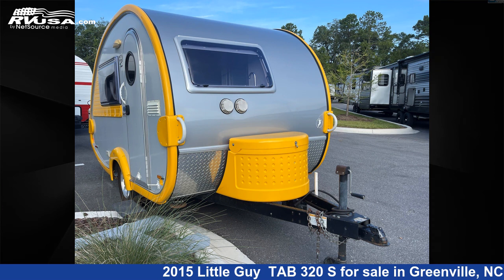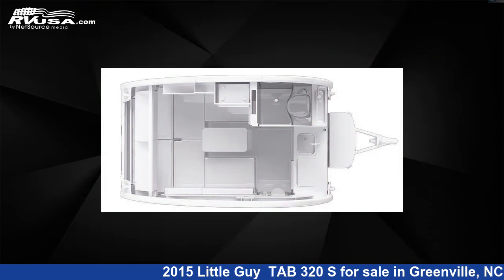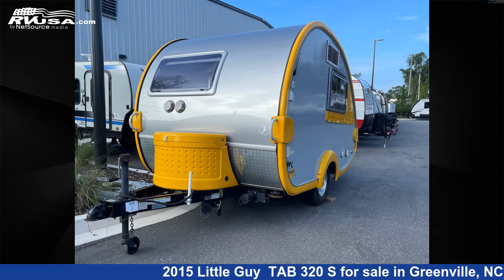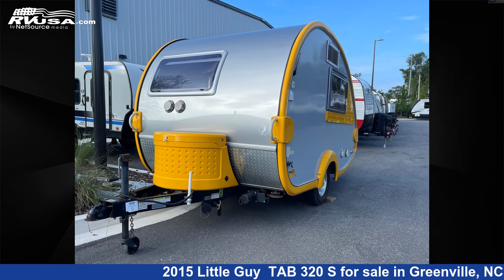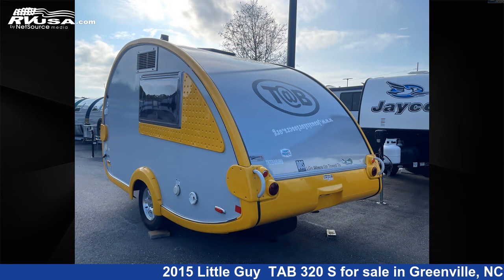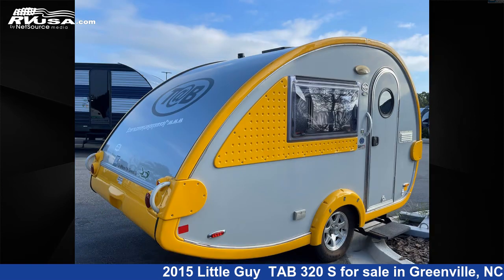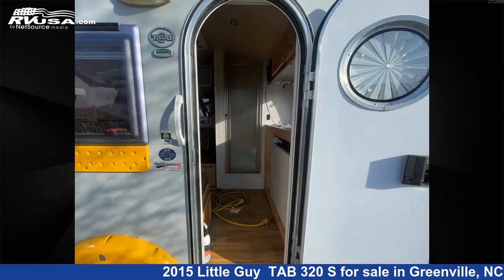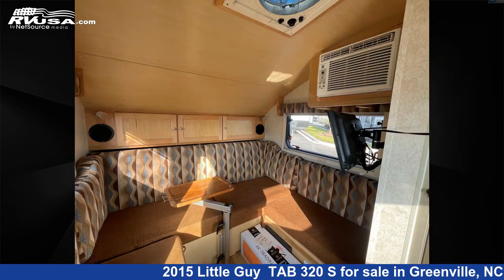Eye-catching 2015 Little Guy Travel Trailer RV For Sale in Greenville, NC | RVUSA.com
This 2015 Little Guy TAB 320 S is a Travel Trailer RV. It is located in Greenville, NC 27858 and is offered for sale by Travelcamp of Greenville. This Used Little Guy Is 15' 0" in length and features sleeps 2.The unloaded weight of this 2015 Little Guy TAB 320 S is 1993 lbs.

Travelcamp of Greenville is a dealer for brands like: and offers the following rv services: Parts/Accessories, Service. For more information and pricing on this unit, To see all units available for sale by Travelcamp of Greenville,